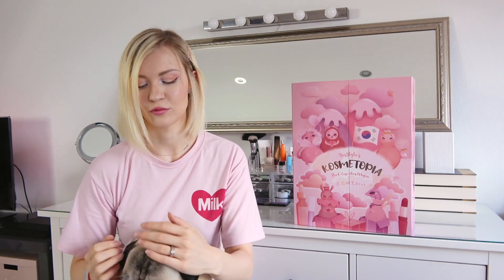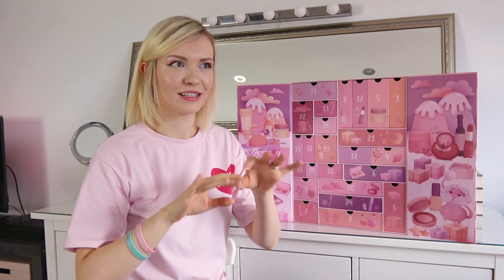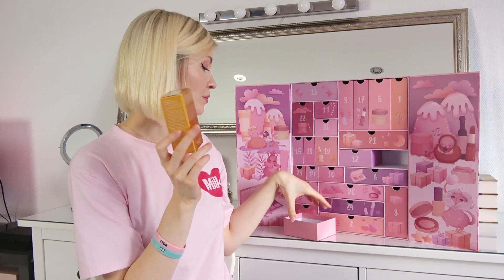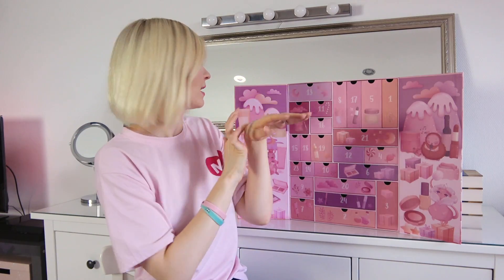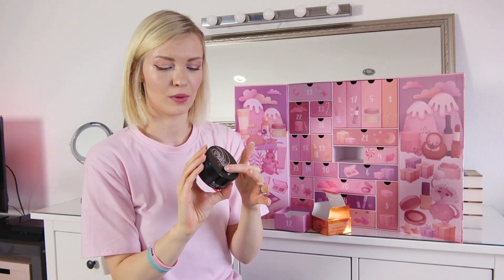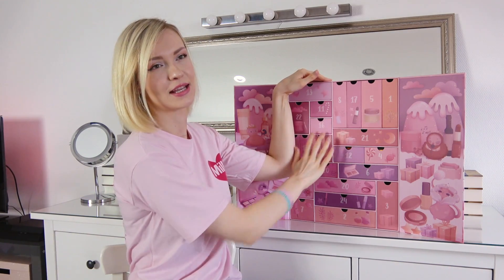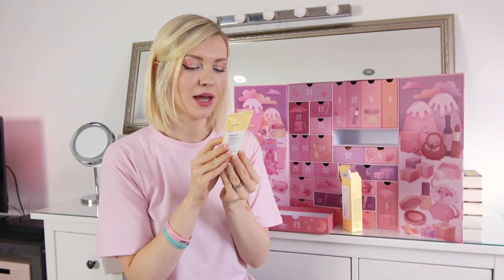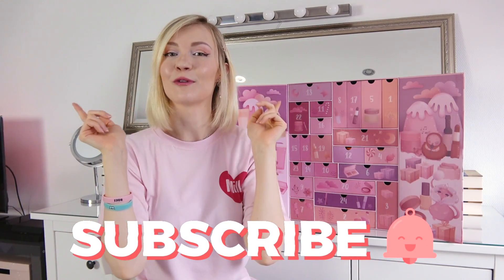Unboxing Huge Korean Beauty Advent Calendar + GIVEAWAY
♡Get all 24 products separately here:

BRTC - V10 Powder Cleansing Tea Bag - 2 Types (Blackhead)

The Plant Base - Waterfall Moist Balanced Hyaluronic Acid 100 20ml

Secret Key - Starting Treatment Essential Mask Set (30g x 10pcs)

16Brand - R U 16 Lipstick (Taste Chu Edition) (# Brown Fudge)

CHICA Y CHICO - One Kill Eye Liner (Both Black & Brown)

VILLAGE 11 FACTORY - Shimmer Prism Shadow By J. Col 5g

SOME BY MI - AHA, BHA, PHA 14days Super Miracle Spot All Kill Cream

LABIOTTE - Chateau Labiotte Wine Lip Tint (# RD02 Nebbiolo Red)

1 thumb up = 1 hug ༼ つ◕(oo)◕༽つ❤
Tag # jotatoes on Instagram to be featured in the next video! ♡

╰ Cut & Edit: Farina

Farina Behm
48706101
Packstation 149
65719 Hofheim
Germany